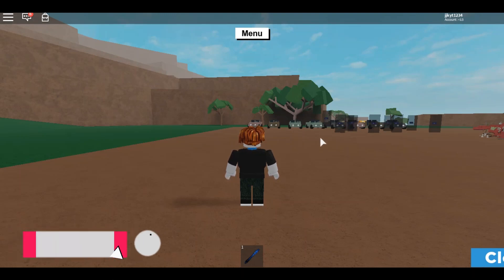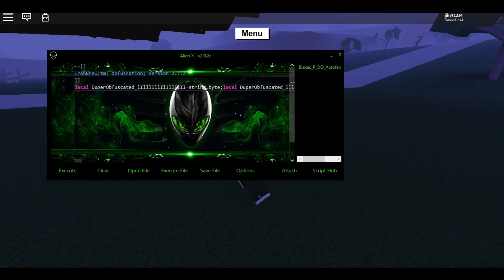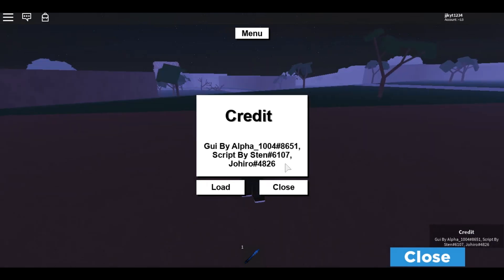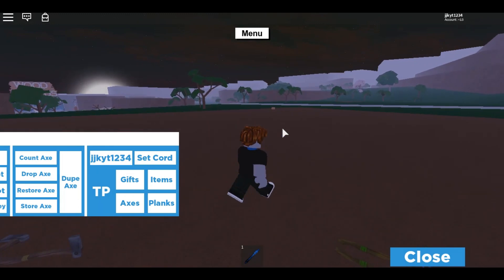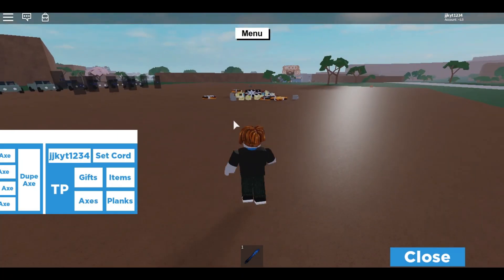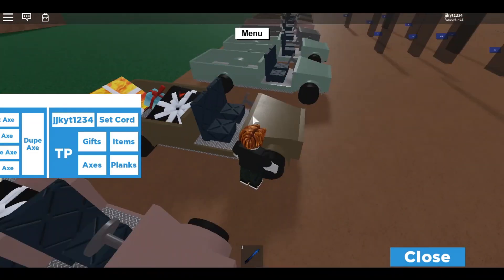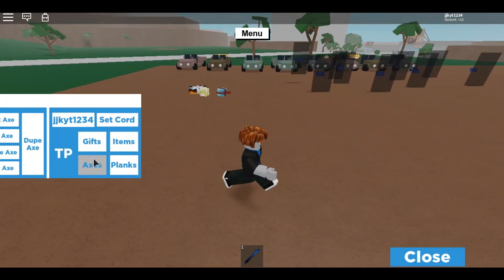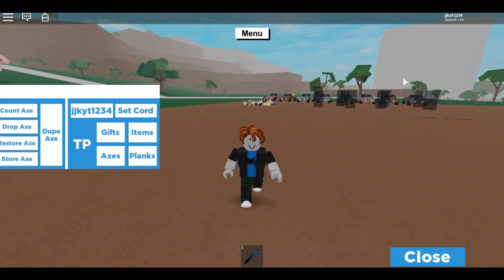NEW OP BASE DROP SCRIPT OUT NOW FOR LUMBER TYCOON 2 FULLY WORKING (NEW SCRIPT FOR ROBLOX)